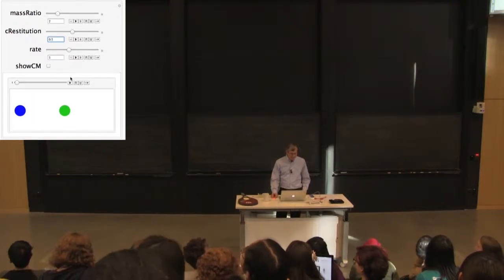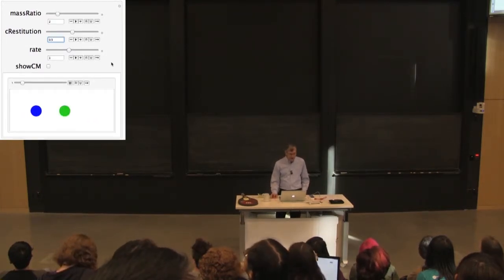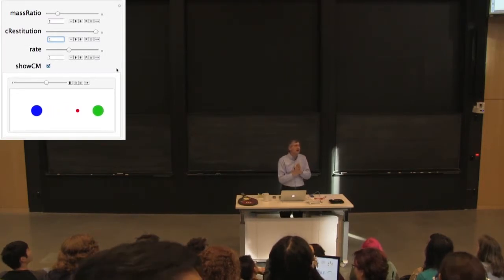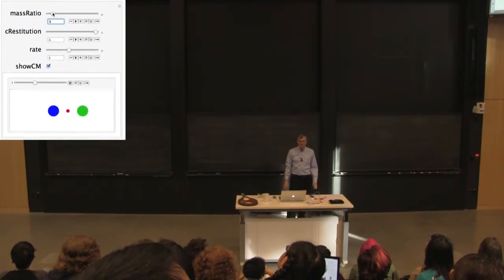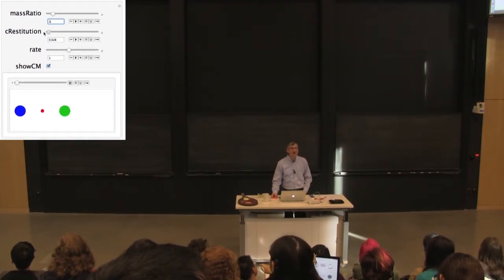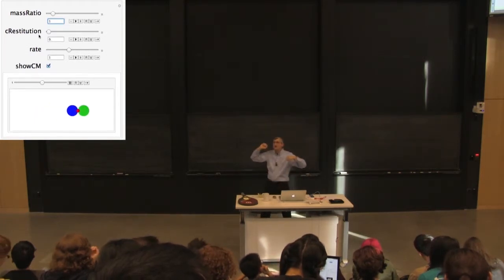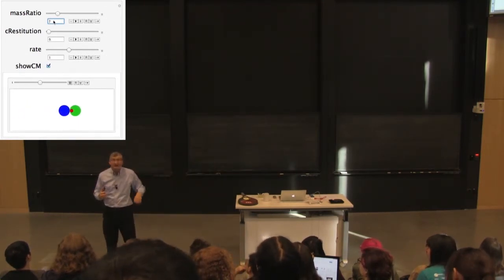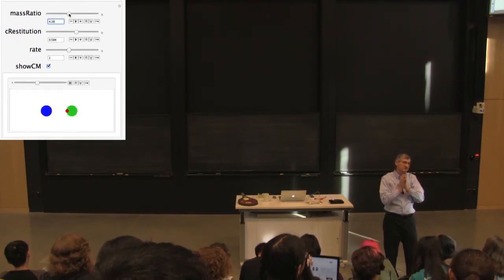Lecture 2.3 - The Coefficient of Restitution